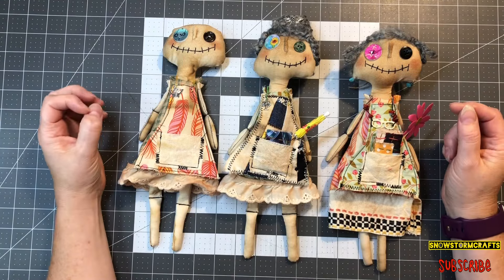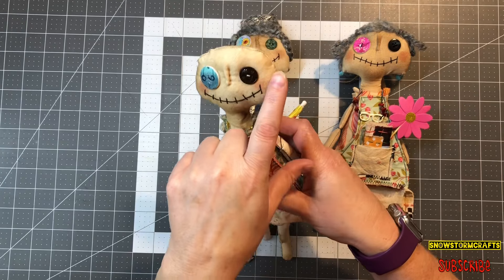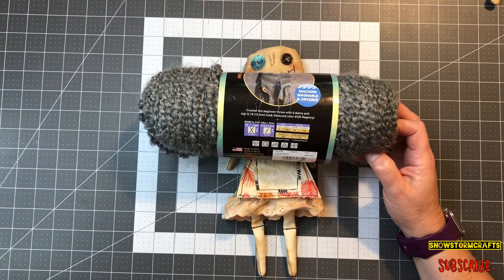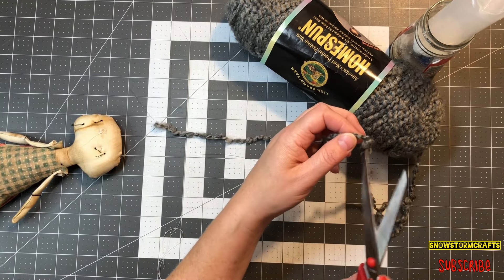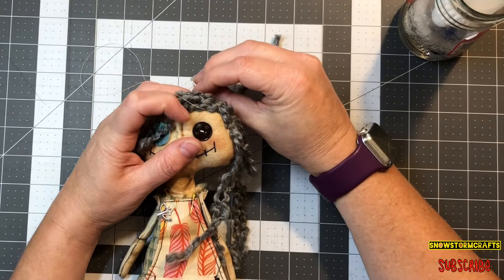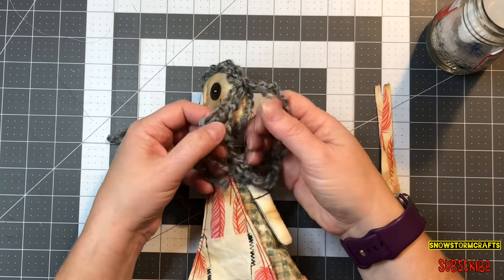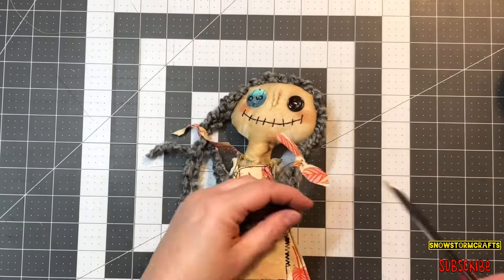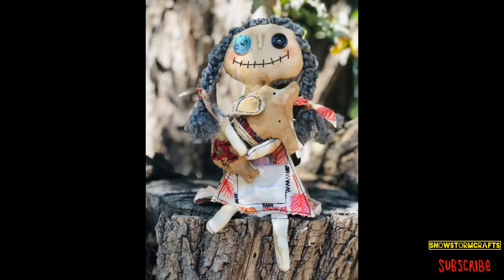How I make braided doll hair for my Junky Grungy Grammy dolls pt.7 (extras)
How I make beside doll hair.

Mini 6” doll pattern

Doll Pattern

New Edition Doll!! Come Meet Sam

New Doll!! Come Meet Muriel the artist

New Doll!! Come Meet Sophia & Pig

New Edition Doll!! Come Meet Zoe The Zombie

Sewing Clips with Tin
Buckwheat Hulls
Locking Tweezers Clamp
Fabric Tube Turners
Fusible Interfacing
Rotating Cutting Mat 12" x 12"
Waxed Flat Polyester Thread
45mm Rotary Cutter Set
45mm Quilting Rotary Cutter Replacement Blades (Pack of 12)
Feather Stencil 6 pc. Set
264pcs Natural Feathers
36pcs Christmas Burlap Bags
200PCS Mini Jingle Bell
48 Pieces Mini trees
120 Pack Vintage Christmas Tags
5 Sheets Fall Pumpkin Stencils
3D Fabric Paint Set
408 Sets Plastic Snap Buttons
Snap Fasteners Kit
1 Inch Alphabet Letter Stencils
5 Sheets Fall Pumpkin Stencils
16 Pcs Fall Stencils Pumpkin
100 Pcs. Stencil kit
10 Pcs. Wild flower stencils
10 Pcs. Texture stencils
2 Pcs Rubber Roller Brayer
250 Sheet watercolor paper {5x7"}
12x12" Deli paper
80 Pcs small magnets {5x3mm}
210 PCS Vintage Ephemera Kit
Vintage Scrapbook Supplies Pack (200 Pieces)
12 Pack UHU Permanent Clear Glue Stick